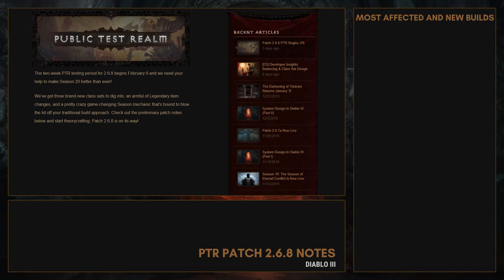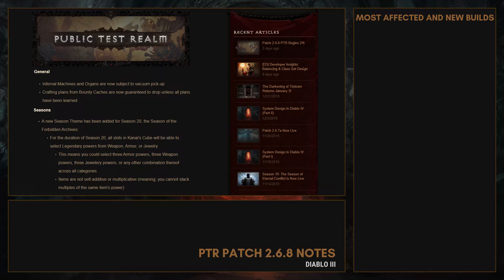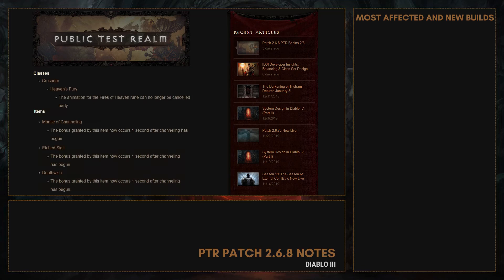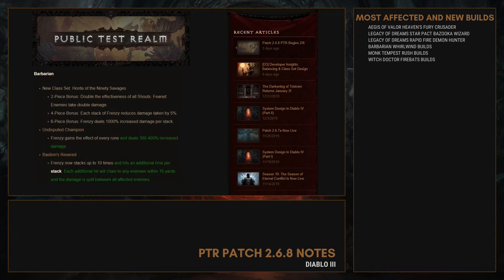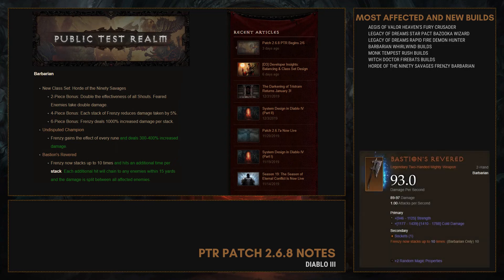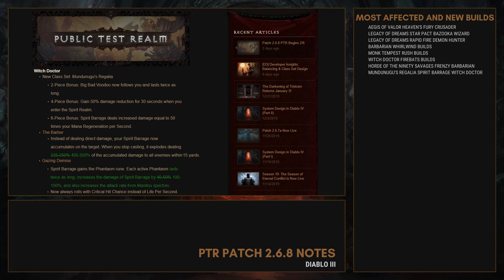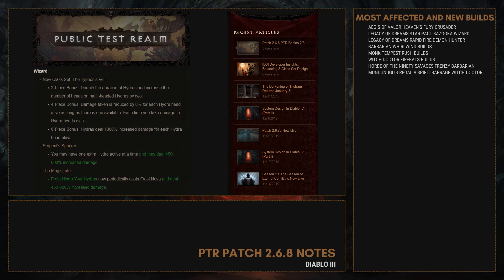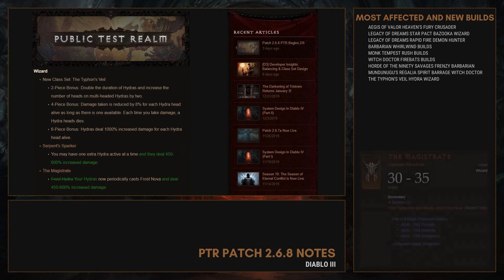Diablo 3 PTR 2.6.8 Patch Notes with Season 20 Theme and New Sets.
Diablo 3 PTR Season 20 2.6.8 patch notes with three new sets. The Diablo 3 Season 20 theme has been revealed too.